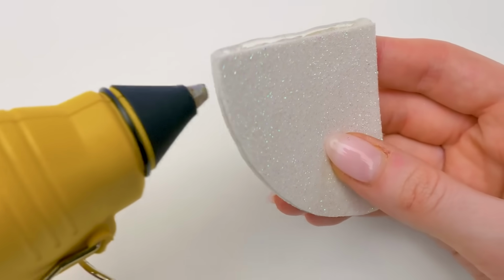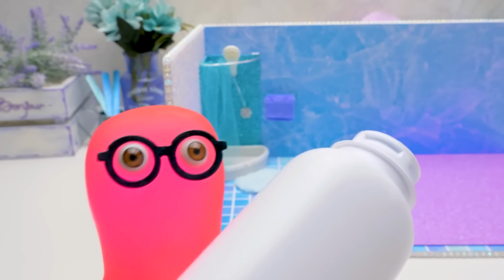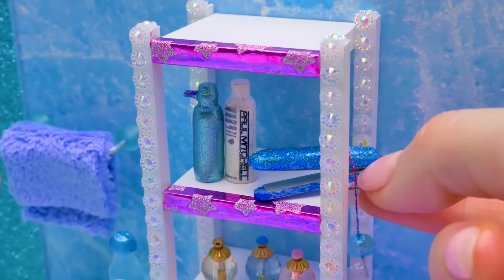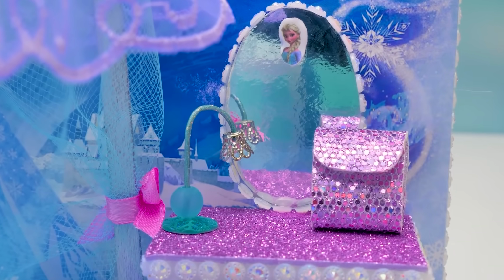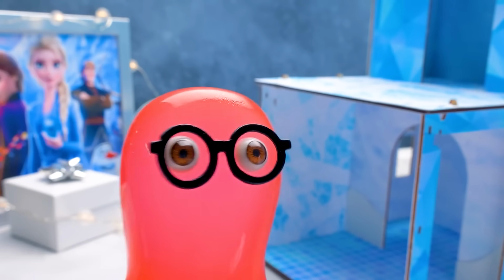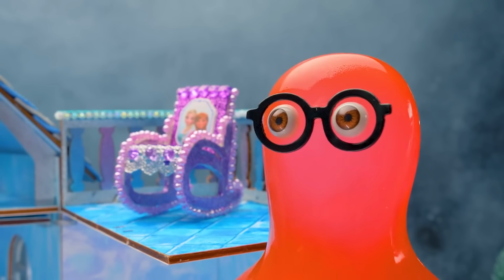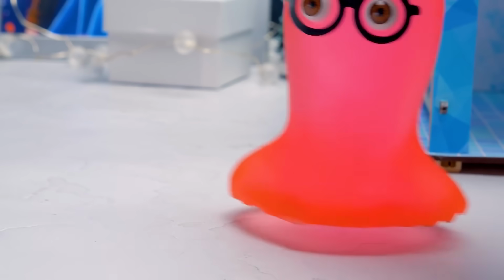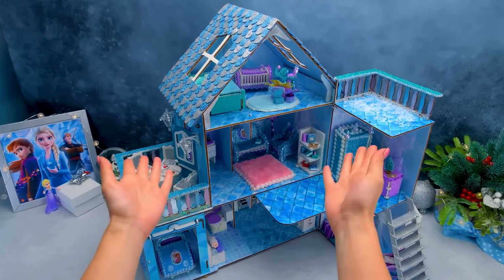2 DIY Disney's Frozen Elsa Wonderful Houses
Sam has an amazing Elsa doll! But unfortunately, she doesn't have her own house…

That’s why today we're going to make 2 huge magical houses for her!